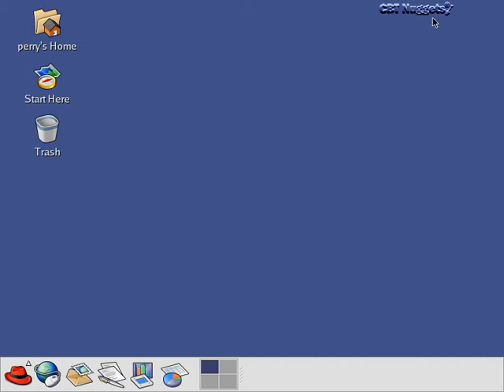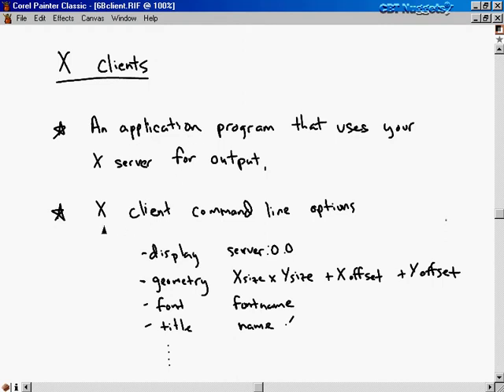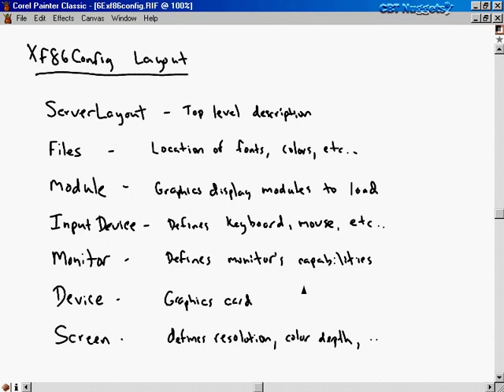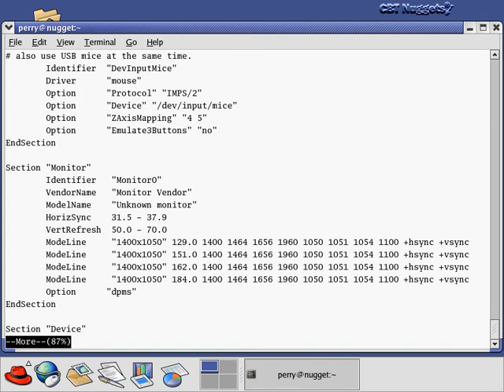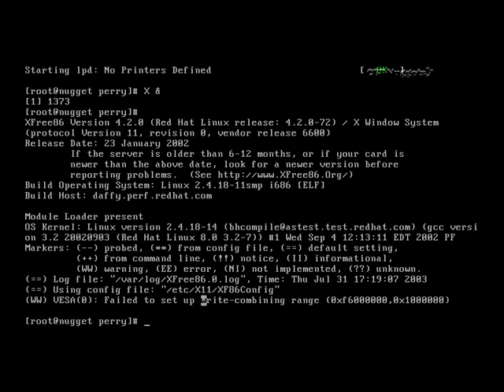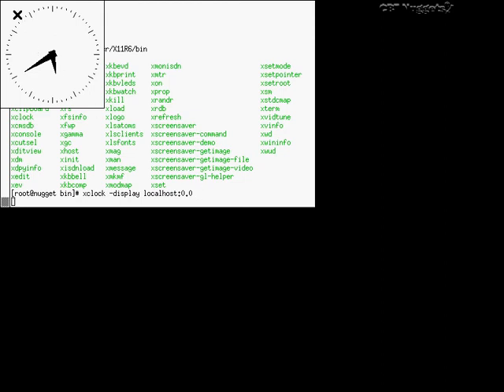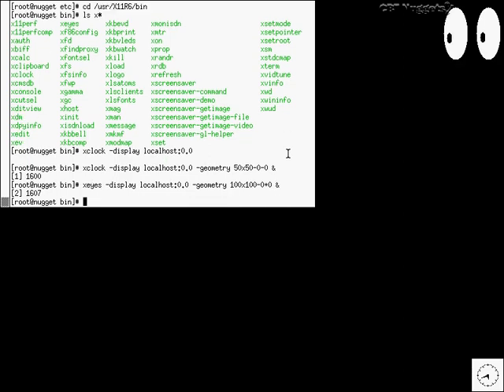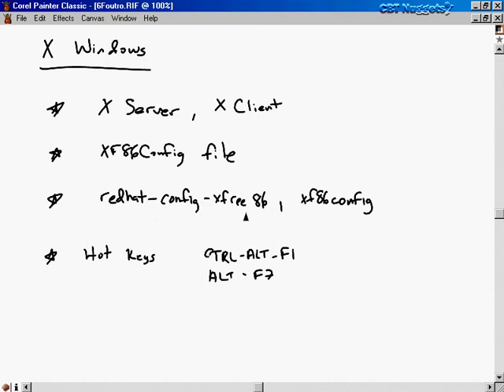07 X Windows